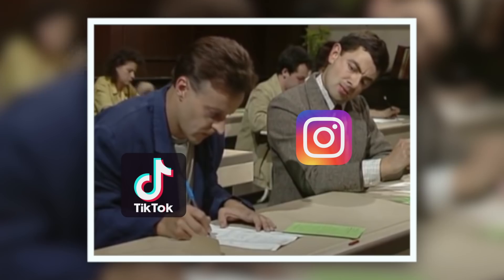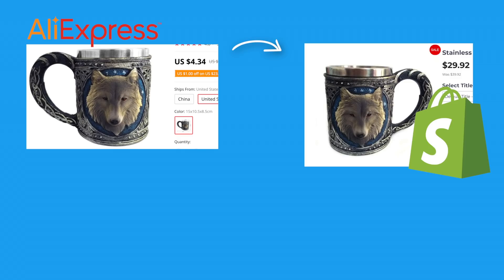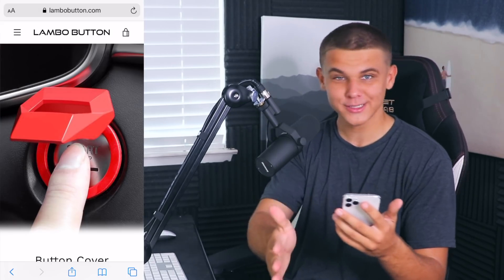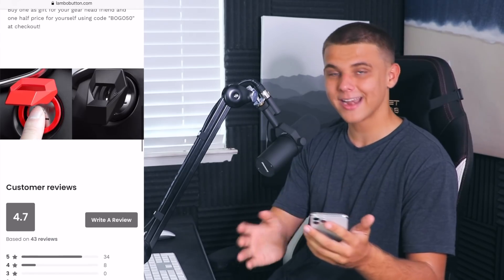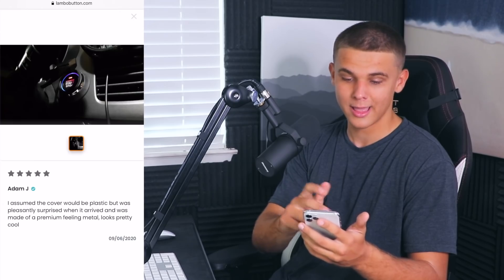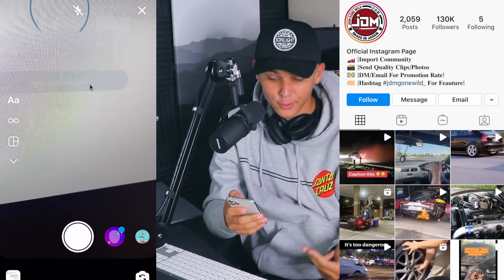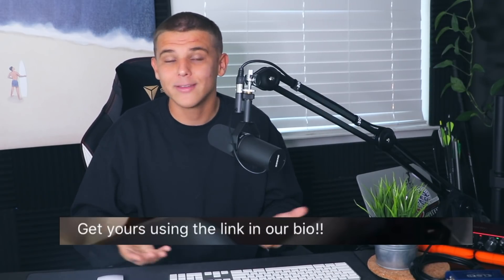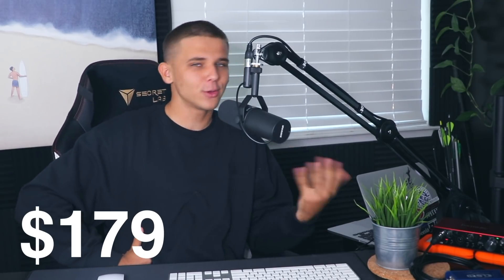I Tried Dropshipping Using Instagram Reels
In this video we go over a new Instagram feature called reels. This new Reels feature seems to be heavily inspired by Tik Tok. In this video we try using it to promote an Aliexpress product that we sell on our Shopify dropshipping website, this is a business model referred to as Aliexpress Shopify Dropshipping. The goal was to make an advertisement for our winning product go viral on Instagram Reels and hopefully have that result in some sales.